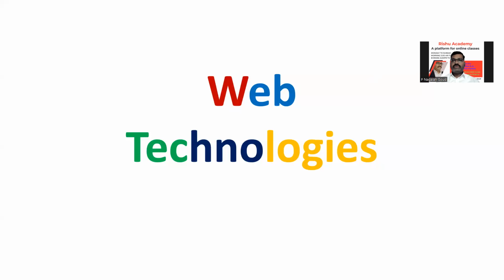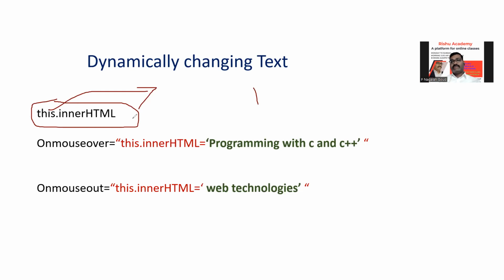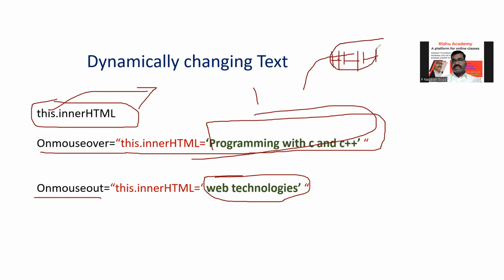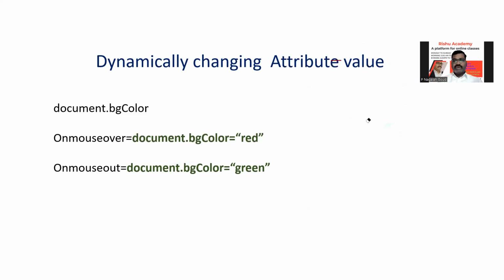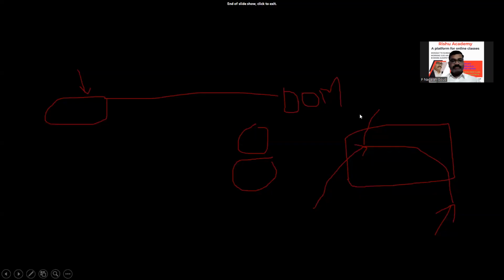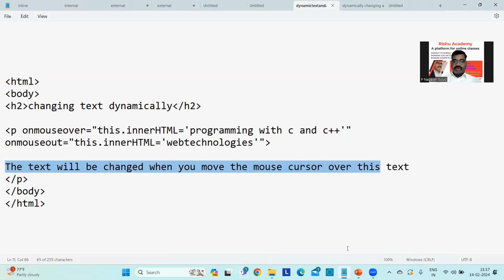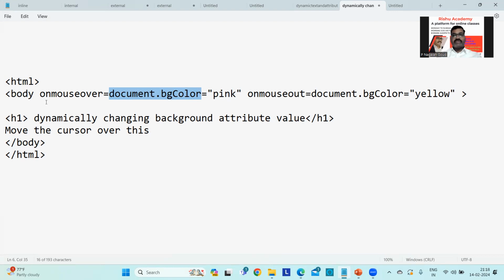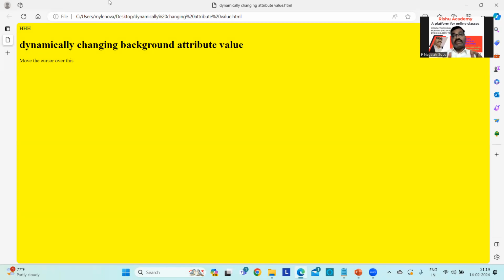Dynamically changing text and attribute value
web technologies